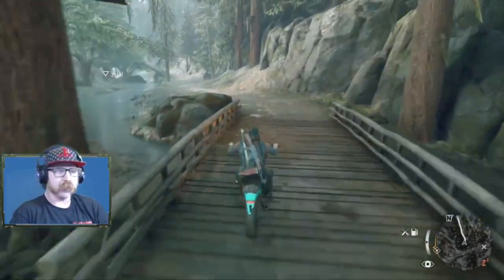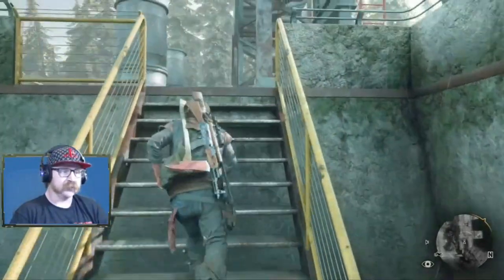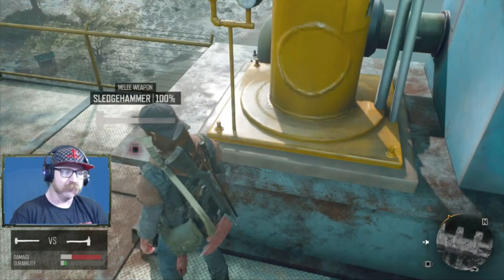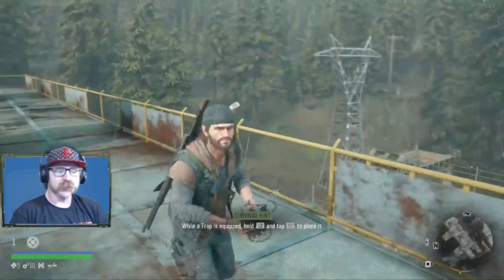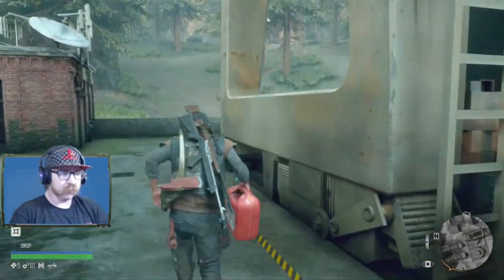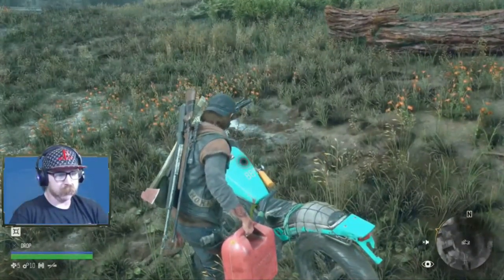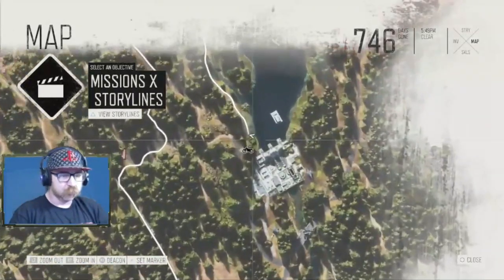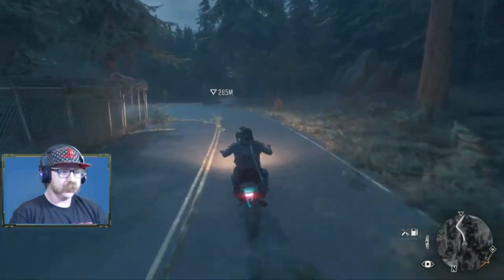BEST EARLY GAME LOOTING SPOT - DAYS GONE SPOILER FREE - GUNS AMMO BOMBS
THIS LOOT SPOT SUPER CLOSE TO COPELAND CAMP IS GREAT FOR EARLY GAME ACCESS TO A NICE GUN, AMMO, AND A FEW BOMBS. COME CHECK IT OUT SOON.

Set in the beautiful, volcanic scarred high-desert of the Pacific Northwest, Days Gone is an open-world action-adventure game where you play as Deacon St. John, a Drifter and bounty hunter who would rather risk the dangers of the broken road than live in one of the “safe” wilderness encampments. The game takes place two years after a global pandemic has killed almost everyone, but transformed millions of others into what survivors call Freakers – mindless, feral creatures, more animal than human but very much alive and quickly evolving. In the demo you saw two types of Freaks – Newts, which were adolescents when infected, are opportunistic hunters, preferring to hit and run from the shadows; and a Horde. Made up of hundreds of individual Freakers, Hordes eat, move and attack together, almost as one. Some Hordes roam the highways at night, while others, like the one in the demo, have found a food source that keeps it in a single location. Skills learned in his prior life as an outlaw biker have given Deacon a slight edge in the seemingly never-ending fight to stay alive. But will it be enough?

Family Channels